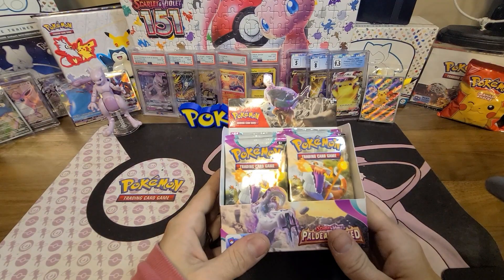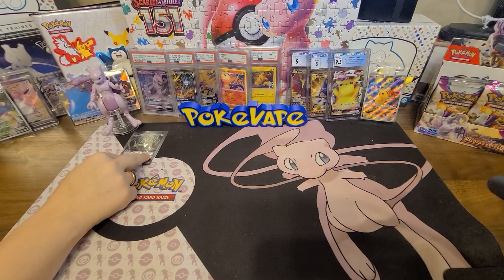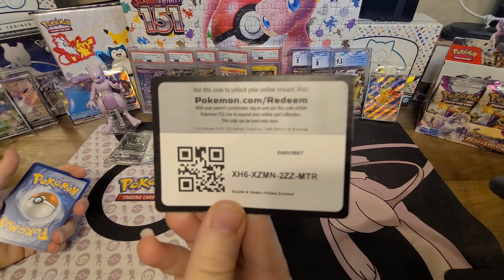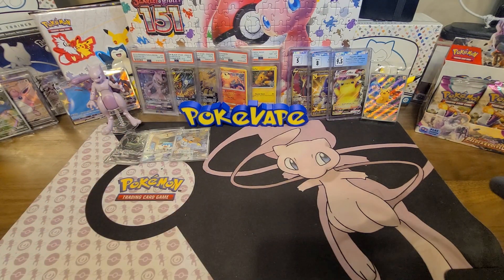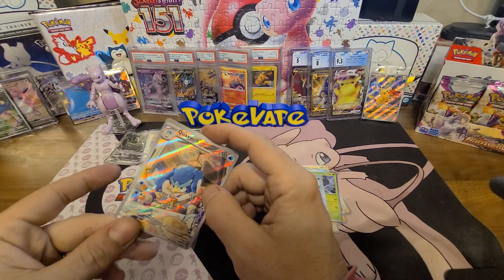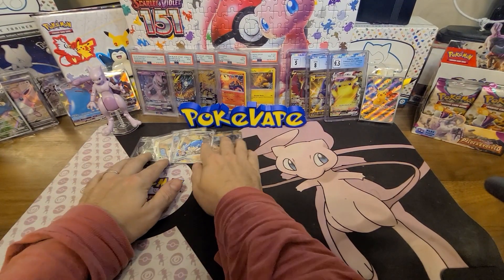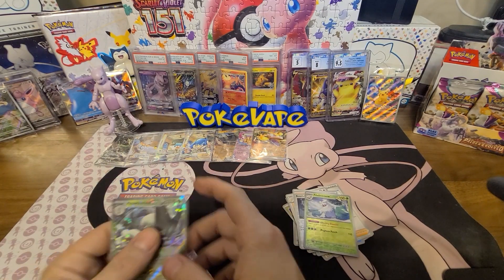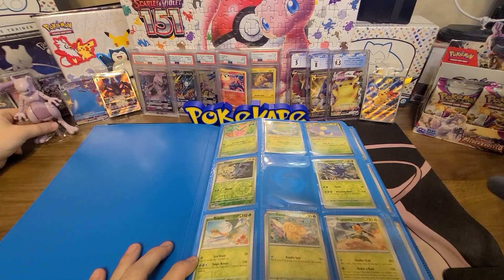Fishing for Magikarp pt.3 (INSANE PULLS)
This is the 3rd installment of this series Fishing for Magikarp! We will keep this going until we pull it! So hopefully you are enjoying the series. This is Massive set. But the art works in it are AMAZING! Make sure you check out pt.1 and 2. This was a crazy opening with non stop hits. We hope to see yall in the comments!!